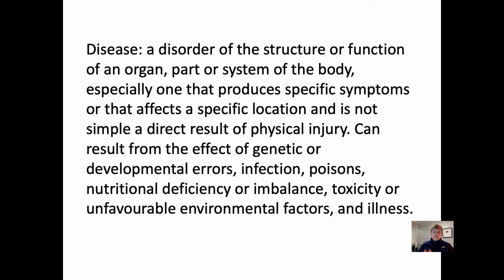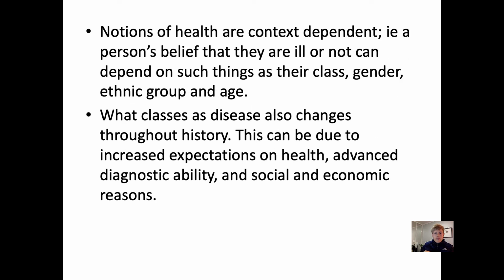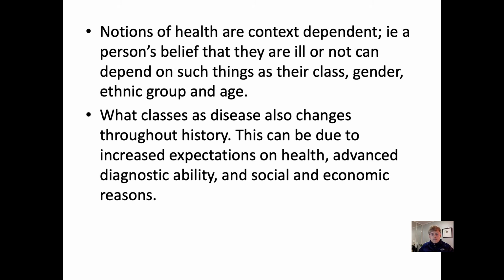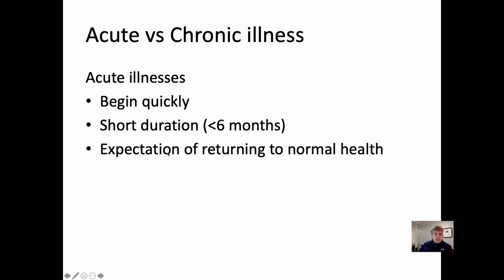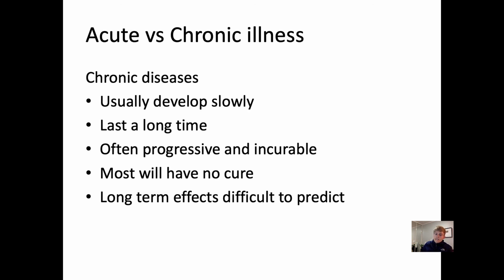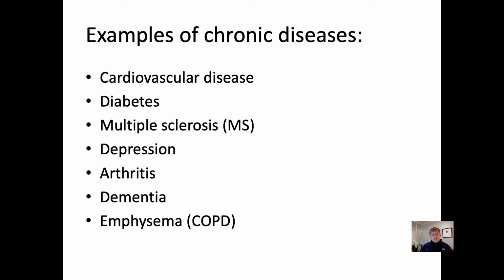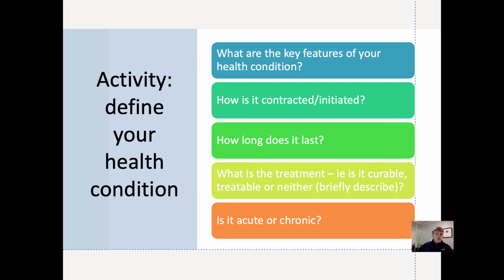HEA1002 Week 2 video 1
Table of Contents:

00:24 -
01:13 -
02:03 -
04:39 - What is ‘ill’ or ‘diseased’??
05:04 - Acute vs Chronic illness
05:22 - Acute vs Chronic illness
05:38 - Examples of chronic diseases:
06:28 - Activity: define your health condition